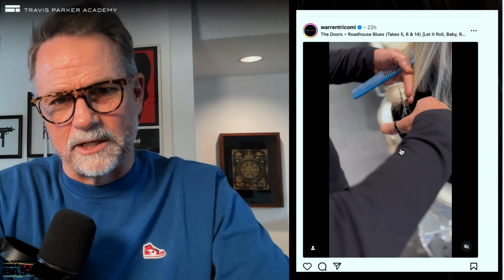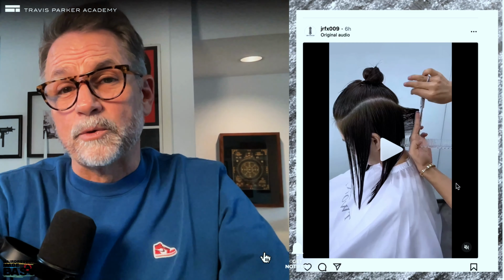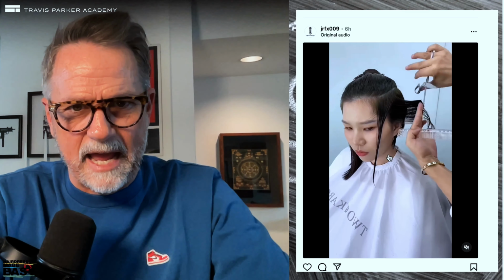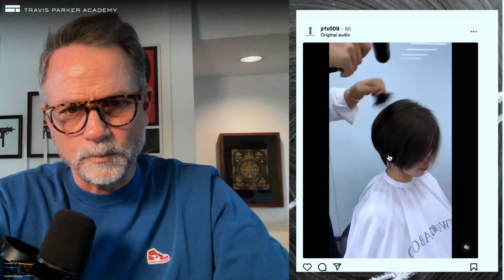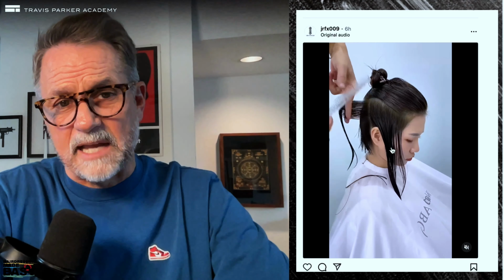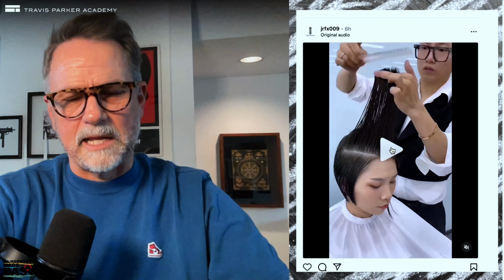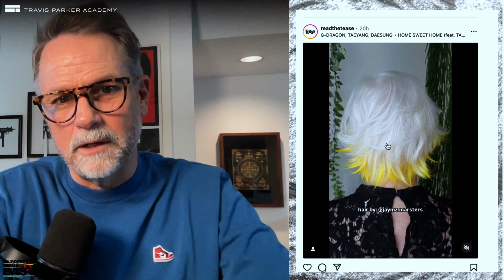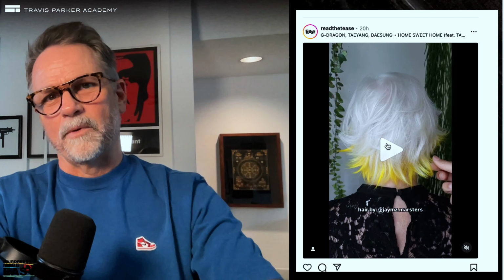Can You MASTER These Viral Social Media Haircuts?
Learn more about how to better understand the methods and techniques to cutting hair

Watch as I break down some fun social media haircuts and talk about how you can understand what they are doing using the methods from the Hairdressing Made Easy curriculum.

Production Equipment
Camera: Blackmagic Design Pocket Cinema Camera 6K Pro (Canon EF)
Lens: Sigma 18-35mm f/1.8 DC HSM Art Lens for Canon EF
Lights: Godox SL60IIBi Bi-Color LED Video Lights
Lavalier Mic: Sennheiser AVX-ME2 Lavalier Microphone